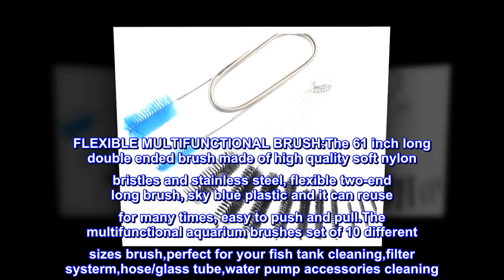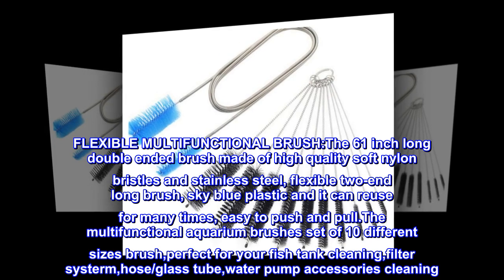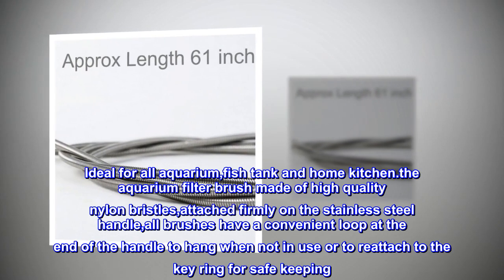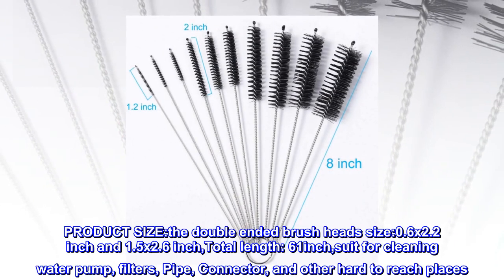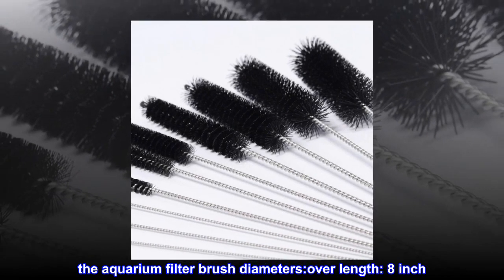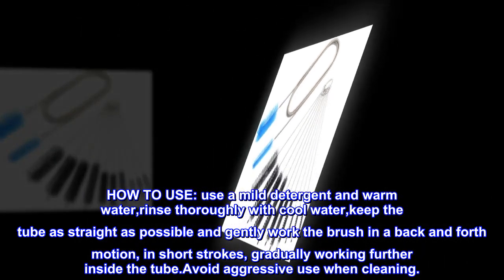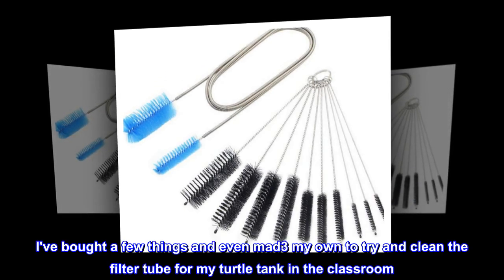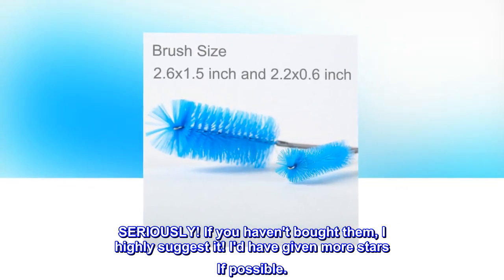Aquarium Filter Brush Set, Flexible Double Ended Bristles Hose Pipe Cleaner with Stainless Steel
FLEXIBLE MULTIFUNCTIONAL BRUSH:The 61 inch long double ended brush made of high quality soft nylon bristles and stainless steel, flexible two-end long brush, sky blue plastic and it can reuse for many times, easy to push and pull.The multifunctional aquarium brushes set of 10 different sizes brush,perfect for your fish tank cleaning,filter systerm,hose/glass tube,water pump accessories cleaning
PERFECT TOOLS FOR TUBE CLEANING:The hose brush is perfectly used to clean small diameter pipes and it remove the gunk build up when they run into the tubing. Ideal for all aquarium,fish tank and home kitchen.the aquarium filter brush made of high quality nylon bristles,attached firmly on the stainless steel handle,all brushes have a convenient loop at the end of the handle to hang when not in use or to reattach to the key ring for safe keeping
PRODUCT SIZE:the double ended brush heads size:0.6x2.2 inch and 1.5x2.6 inch,Total length: 61inch,suit for cleaning water pump, filters, Pipe, Connector, and other hard to reach places. the aquarium filter brush diameters:over length: 8 inch
HOW TO USE: use a mild detergent and warm water,rinse thoroughly with cool water,keep the tube as straight as possible and gently work the brush in a back and forth motion, in short strokes, gradually working further inside the tube.Avoid aggressive use when cleaning.
PACKAGE: A set including 10 different size brush + 61 inch long double ended hose pipe cleaning brush.

I've bought a few things and even mad3 my own to try and clean the filter tube for my turtle tank in the classroom. These turned a 30 min job into a 3 minute job. SERIOUSLY! If you haven't bought them, I highly suggest it! I'd have given more stars If possible.